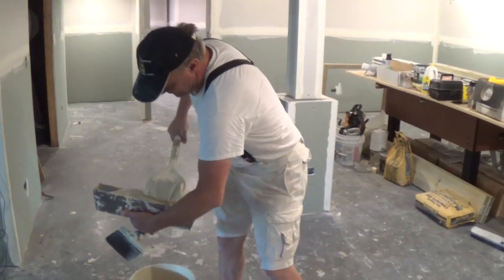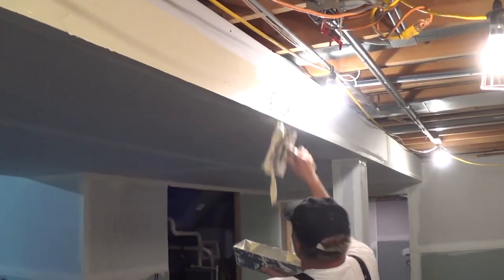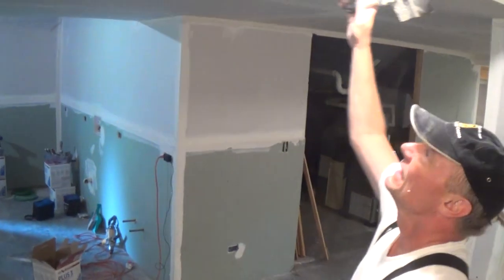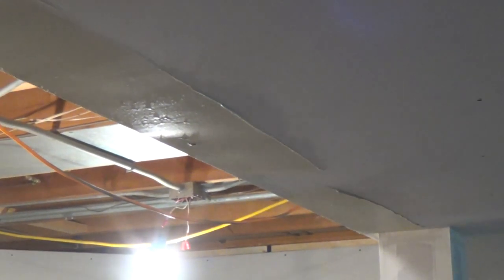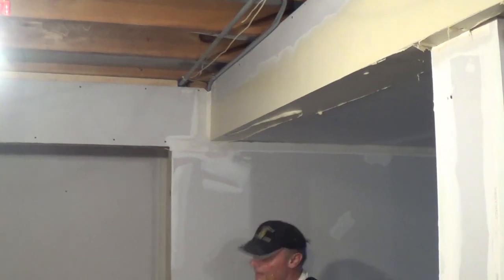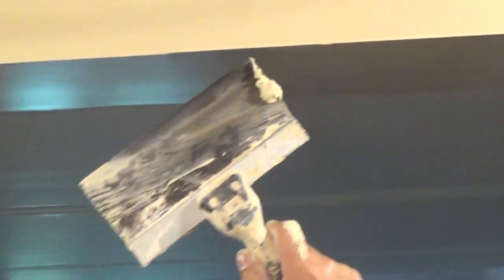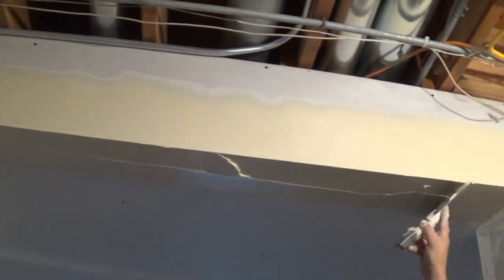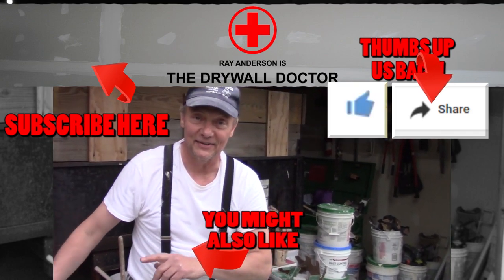Soffit corner bead coating/mudding made easy and fast!!!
Let Run Corner Bead FAST!